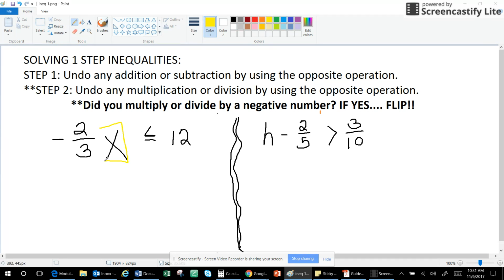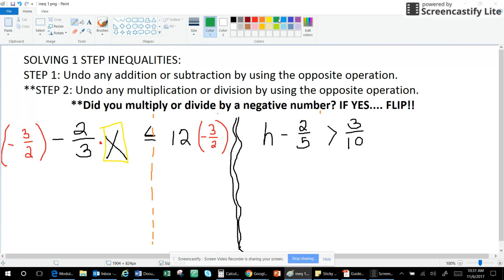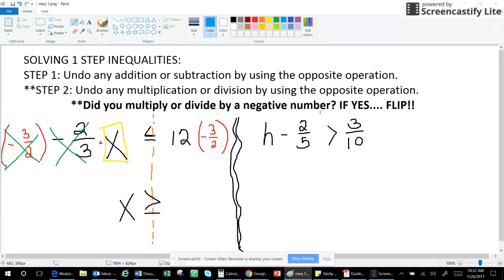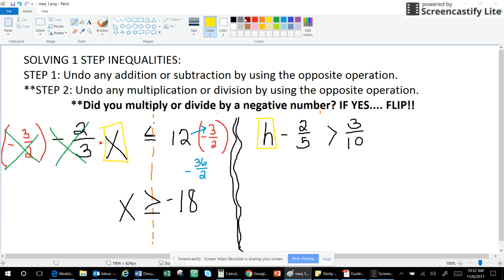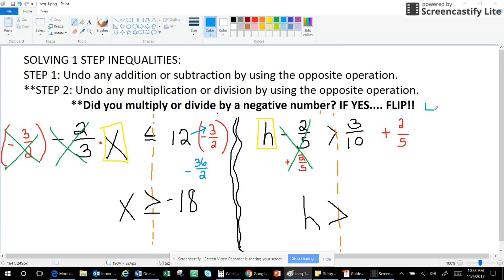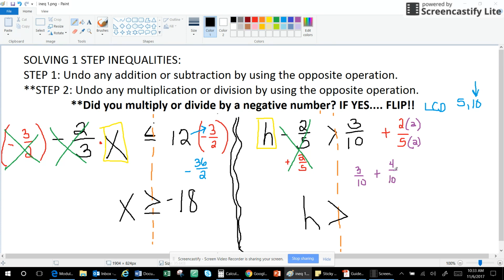Module 4 Lesson 9 - Engaging Activity